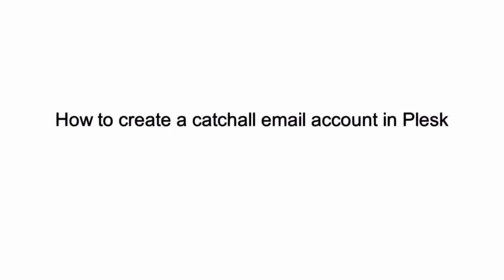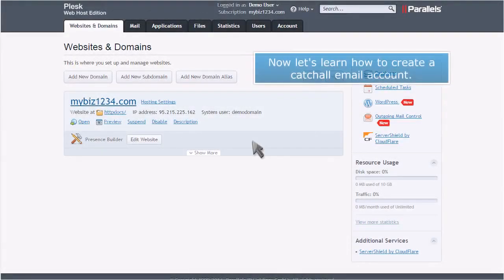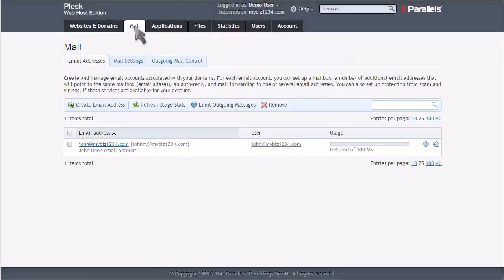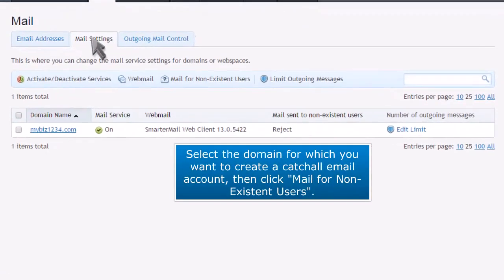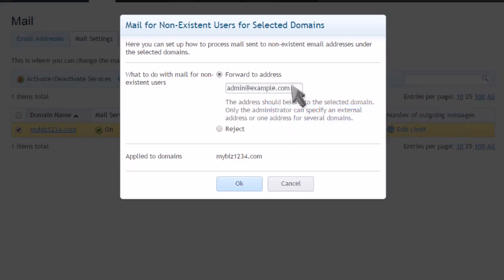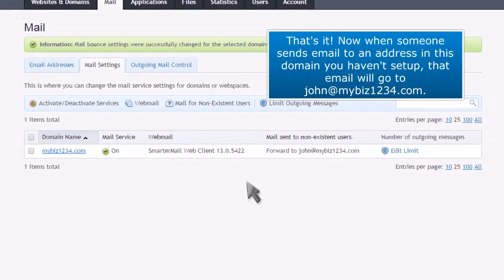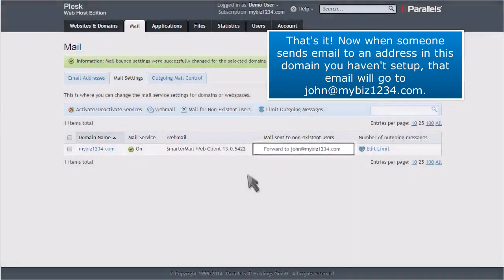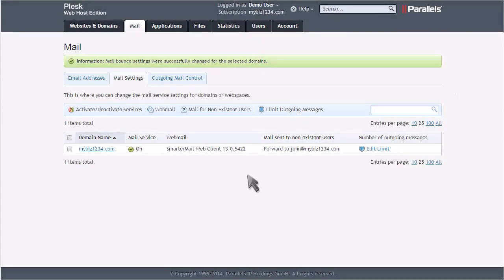Plesk: How to Create a Catch-All Email Account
In this HostPapa tutorial, we show you how to create a catch-all email account in Plesk.

Plesk is a commercial web hosting platform that allows server administrators to set up new websites, reseller accounts, e-mail accounts, and DNS entries through a web-based interface.